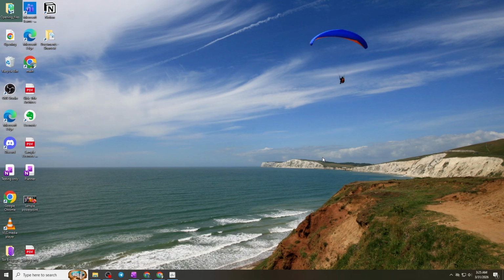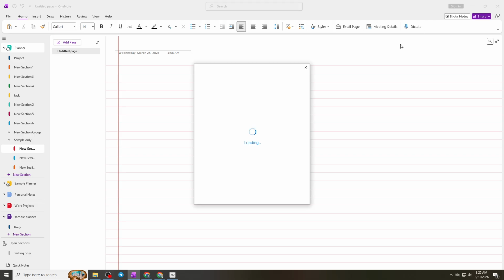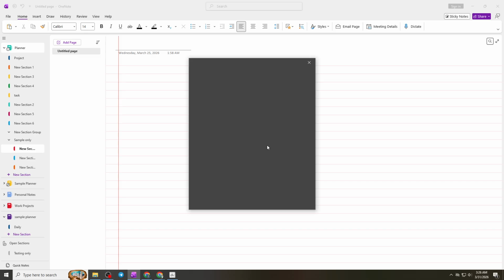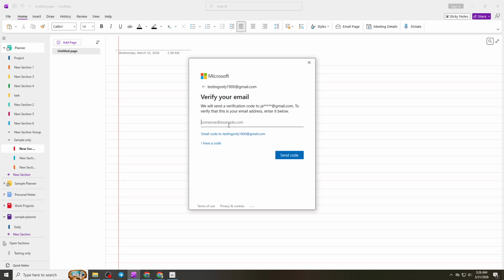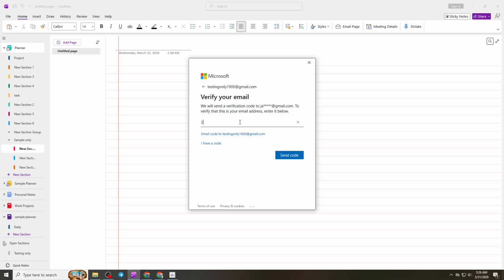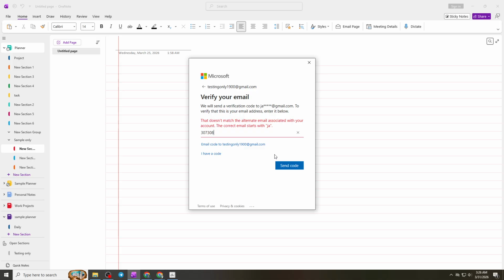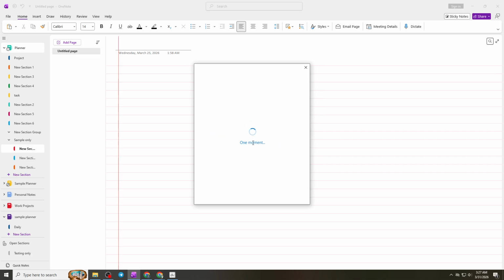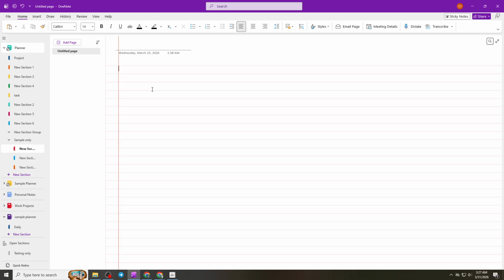How To Login Microsoft OneNote Account OneNote | Sign In Tutorial [2026 Guide]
In this comprehensive tutorial, we’ll guide you through the simple steps to log in to your Microsoft OneNote account. Whether you’re new to OneNote or just need a refresher, this video covers everything from account creation to troubleshooting common login issues. Get ready to unlock the full potential of OneNote and enhance your note-taking experience!

By the end of this video, you’ll be equipped with the knowledge to effortlessly sign in to your OneNote account and make the most of its features.